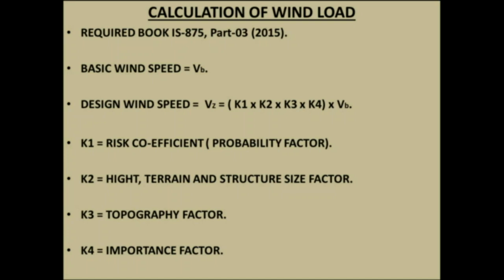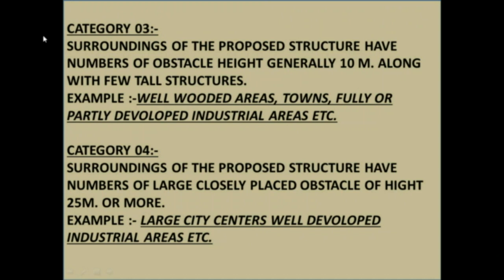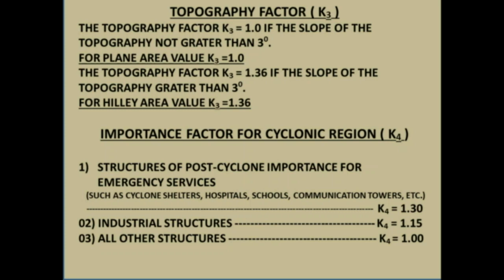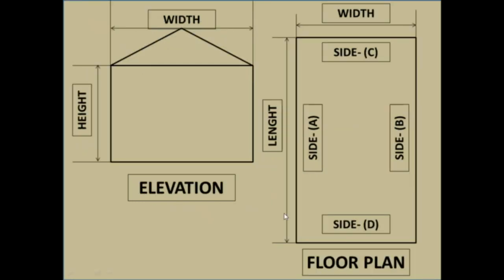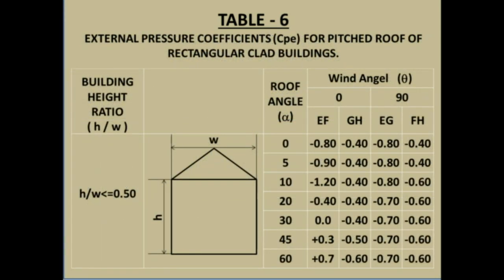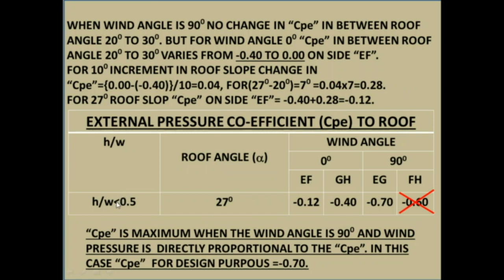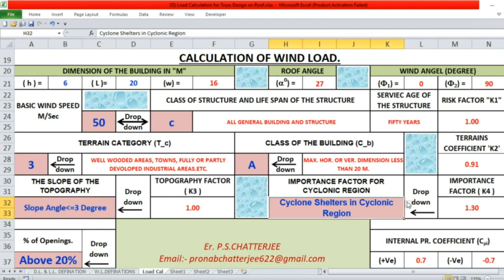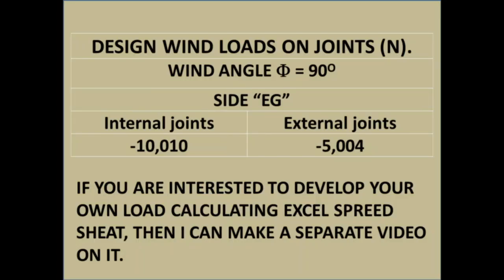How to Calculate Wind Load in Excel. IS-875-Part-3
It is the Part-02 of "Step By Step Design & Analysis of Steel Trusses by 'G.A.M.'". In this part I have explained how we can calculate the wind load of a truss.
 Here I used one excel spread sheet developed by me for wind load calculation and I can make a separate video on "HOW TO DEVELOP A SPREAD SHEET FOR WIND LOAD CALCULATION" if I get sufficient request from my viewers.

In This Part I have discussed about the Selection of suitable member For The "Fink" Truss by the help of "Spread Sheet".

**TO GET ALL THE EXCEL SHEETS THAT I HAVE EXPLAINED, JUST WRITE IN THE COMMENT SECTION.*
01) Name.
02) Country name.
03) Student / Professionals.
04) Serial number of the sheet.
05) *DON'T WRITE your E-MAIL I.D. or Ph.
       No. in the comment. If you write then
        youtube will block that comment.
06) Send your email I.D. through mail.
07) My mail I.D.:-
08) For future communications do not use
       this email, use only comment section of
        youtube, because this **622@gmail I.D.
        I use only for sending the Excel Sheets
         to my viewers.
*DO NOT REQUEST MORE THAN ONE
 SHEET PER MONTH*

analysis of structures
design steel structure
steel structure
structural design analysis
steel structure building design
structural analysis civil engineering
structural analysis engineering
direct analysis method
advanced structural analysis
seismic analysis
design of structures
unified design of steel structures
strength design method
steel frame construction
steel structure details
steel structure design software
software for civil engineering structural design
methods analysis
fundamentals of structural analysis
design analysis
seismic response
engineering analysis and design
truss company
steel truss
truss types
roof truss
steel roof truss
steel roof truss design
steel truss design
roof truss design
truss design
wood truss design
roof truss details
building trusses
truss construction
roof truss construction
roof truss manufacturers
truss prices
roof truss suppliers near me
trusses
types of roof trusses
truss manufacturers
roof truss company
truss structure
design of steel column
construction steel
steel columnSTRUCTURAL DESIGN ONLYSectionRoof truss calculationRoof truss componentsRoof truss steel structureRoof truss design in Staad proRoof truss design lectureGAMstructural engineeringStructural engineering lecturesIS 875 PART 3wind load excelcantilever